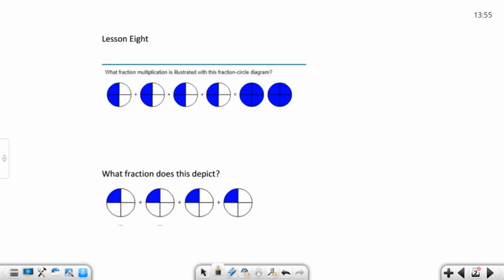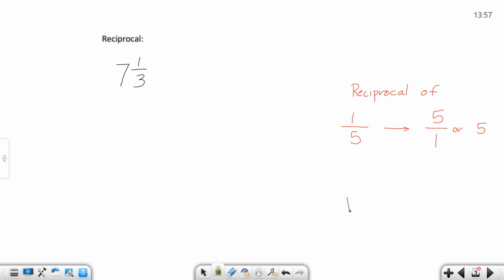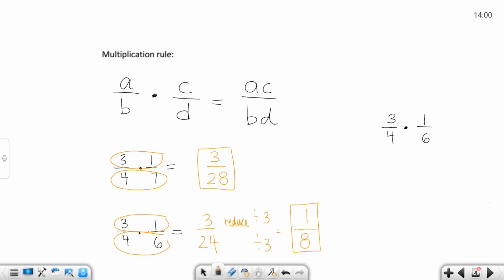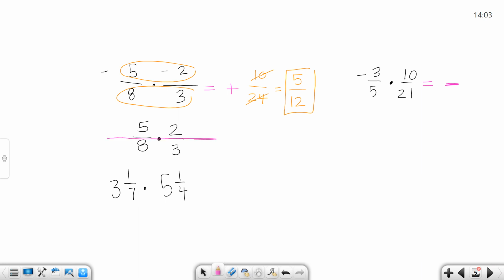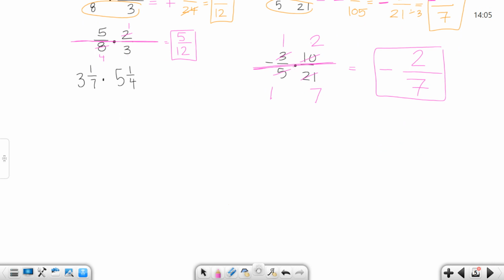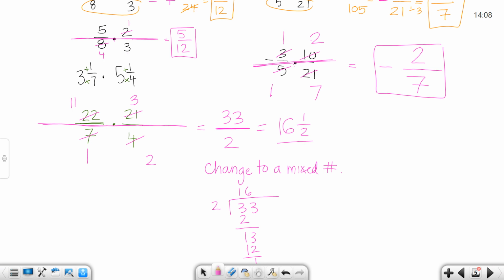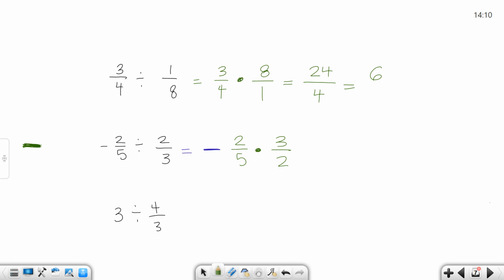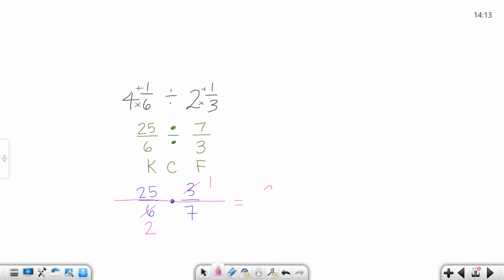lesson 8 part 1